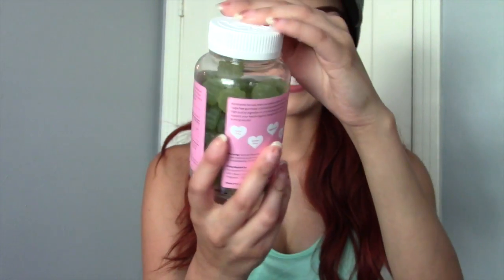BUTT LIFT WORKOUT + NEW WAY TO BURN FAT USING SKINNYMINT FAT BURNING GUMMIES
hello dears! this is my go-to butt workout every week and I have been seeing great results! i’ve always been extremely passionate about working out. i hope you all enjoy! please subscribe and turn on notifications.

Discover SkinnyMint's brand new Super Fat Burning Gummies Step 1 PowerUp and Step 2 Hunger Buster.